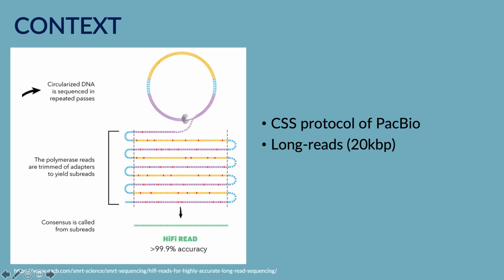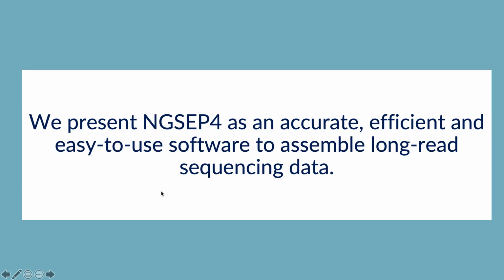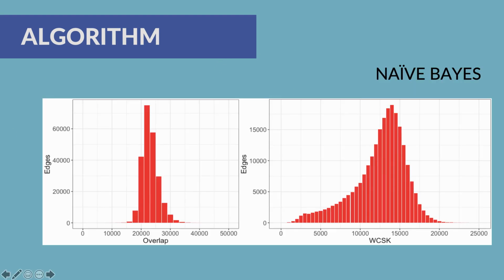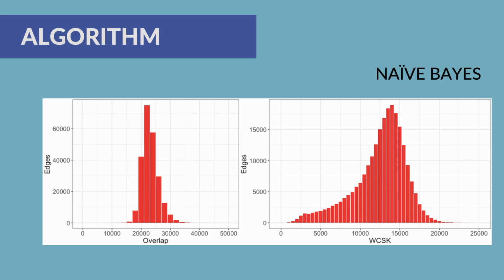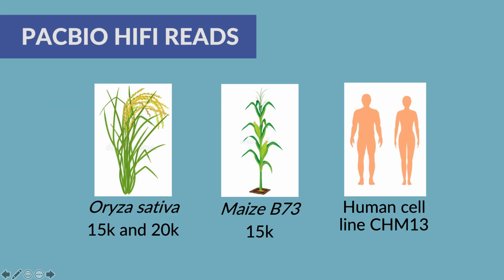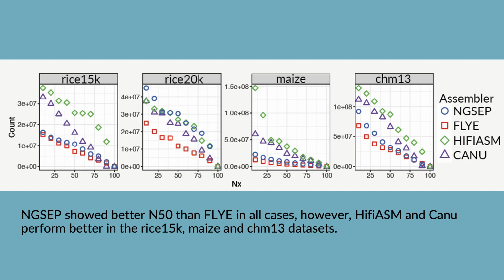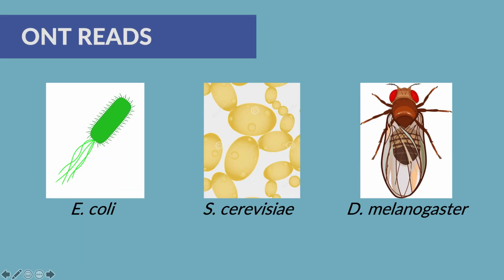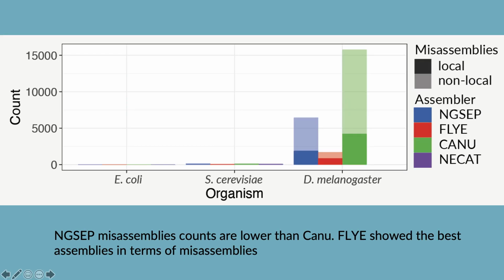[LSA] Algorithms for accurate and efficient de novo genome assembly from long DNA sequencing reads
Presentation for the Life Science Alliance: Methods Journal publication (volume 6, No. 5, 2023)

Title: New algorithms for accurate and efficient de novo genome assembly from long DNA sequencing reads
Abstract: Building de novo genome assemblies for complex genomes is possible thanks to long-read DNA sequencing technologies. However, maximizing the quality of assemblies based on long reads is a challenging task that requires the development of specialized data analysis techniques. We present new algorithms for assembling long DNA sequencing reads from haploid and diploid organisms. The assembly algorithm builds an undirected graph with two vertices for each read based on minimizers selected by a hash function derived from the k-mer distribution. Statistics collected during the graph construction are used as features to build layout paths by selecting edges, ranked by a likelihood function. For diploid samples, we integrated a reimplementation of the ReFHap algorithm to perform molecular phasing. We ran the implemented algorithms on PacBio HiFi and Nanopore sequencing data taken from haploid and diploid samples of different species. Our algorithms showed competitive accuracy and computational efficiency, compared with other currently used software. We expect that this new development will be useful for researchers building genome assemblies for different species.